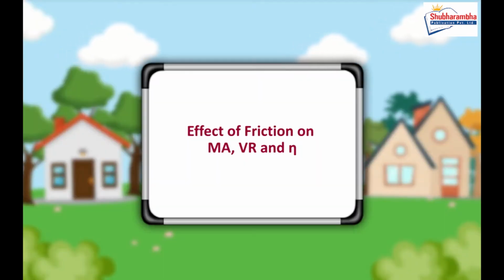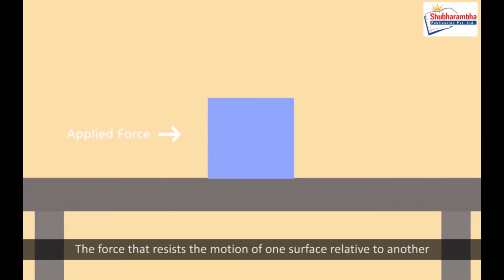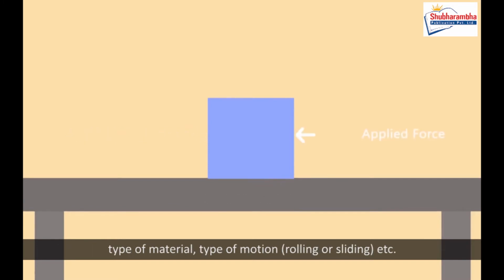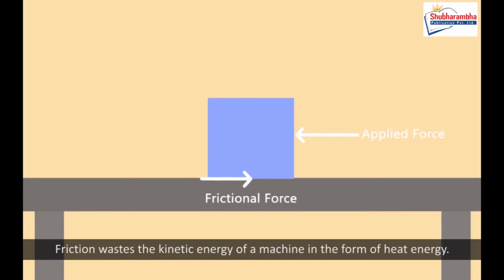Blooming Science and Technology: Book - 9: Chapter 9, Simple Machine